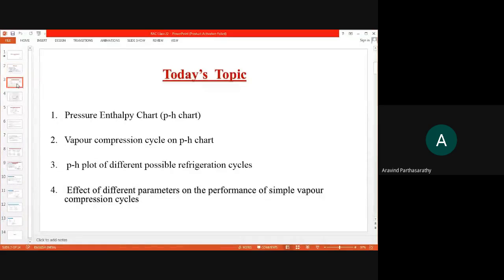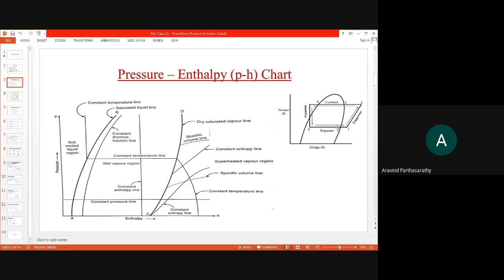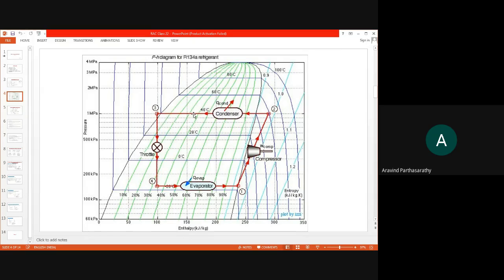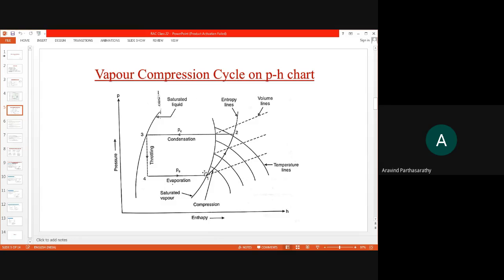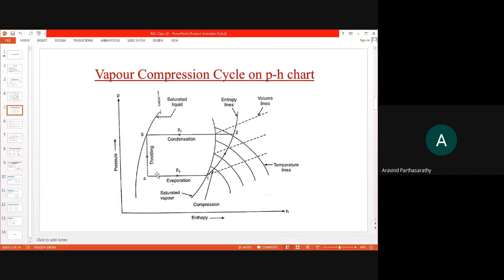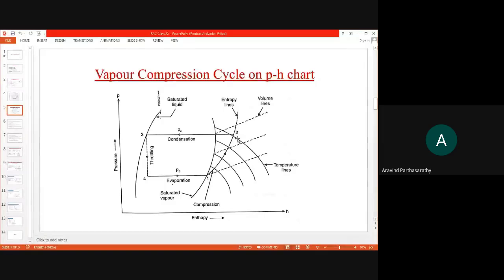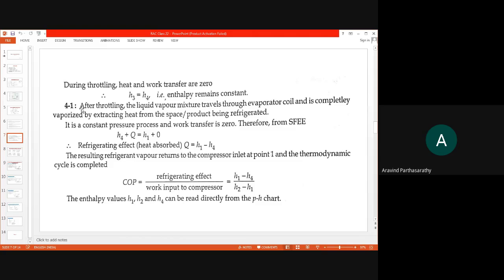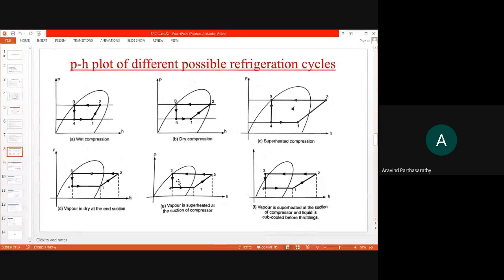Refrigeration & Airconditioning Class - 22